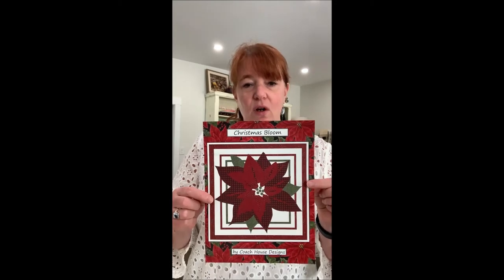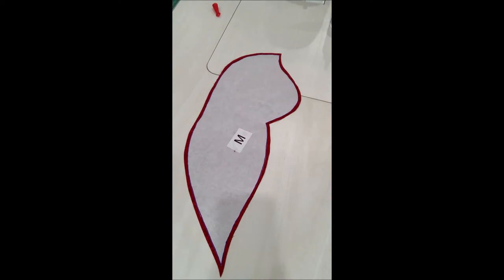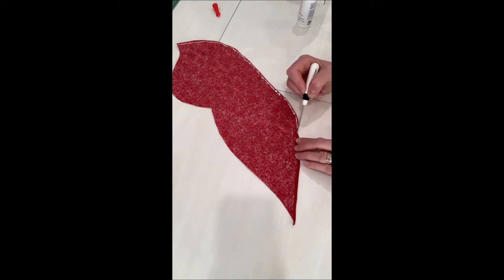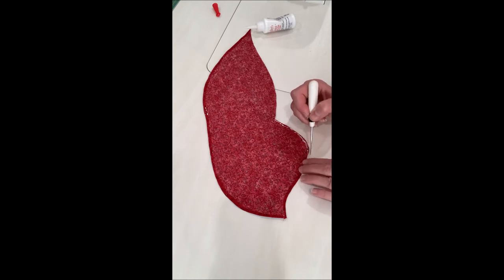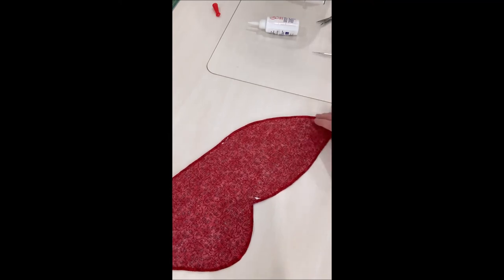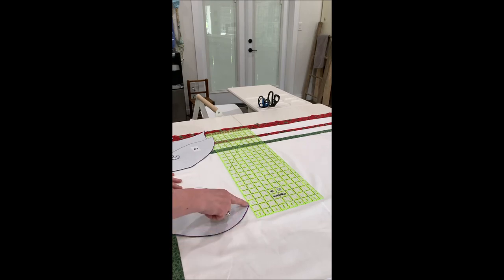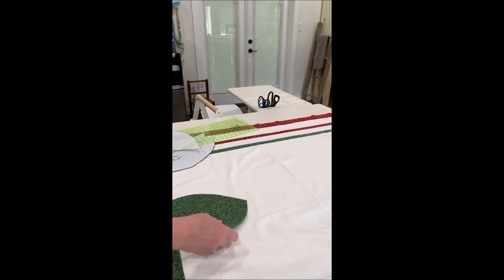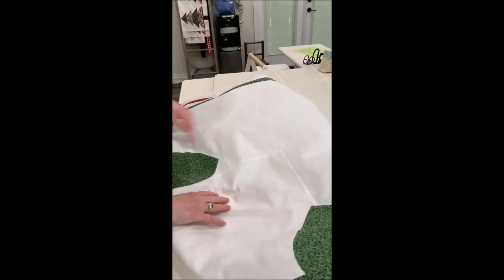Christmas Bloom Applique Demo Video - Part 1 of 2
This 50” square Wall Quilt of a framed large appliqué poinsettia features Home Sweet Holidays by Deb Strain. This would make a beautiful addition to your holiday decor. The fabric will be in stores early summer and the pattern is now available. A demo video is available for the applique preparation and placement of this keepsake project.

PURCHASE CHRISTMAS BLOOM PATTERN HERE!